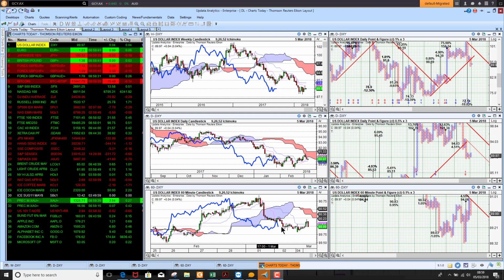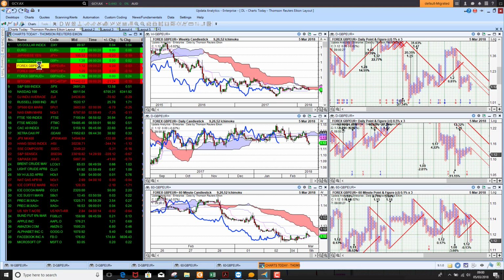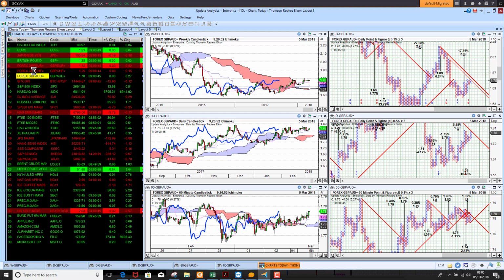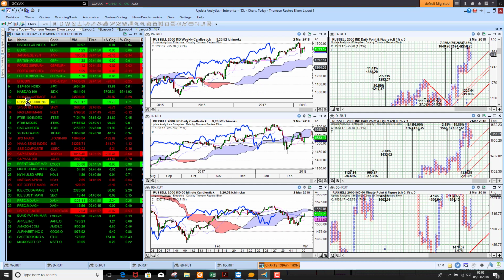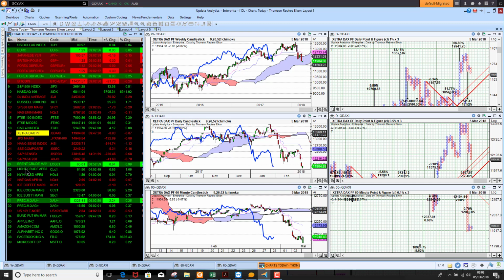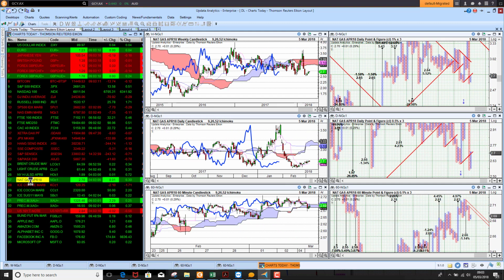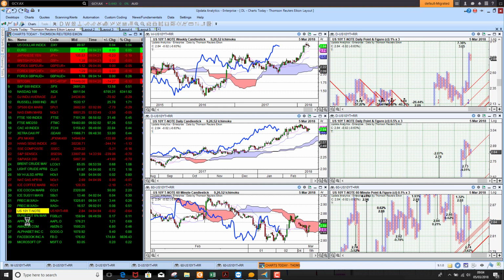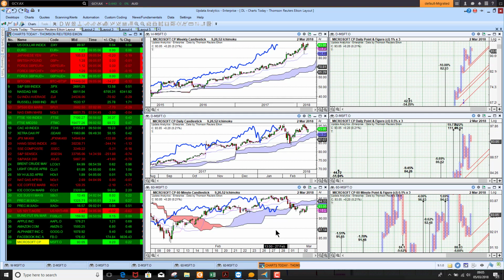Charts Today - 05 Mar 2018 - Markets mixed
Dollar weak short term again. Bitcoin through $11,000. US stocks mixed on Friday set to open lower. Europe recovering a little, Asia mixed. crude oil trying to recover, shortage of short term targets. Gold and Silver turn bullish. US 10yr bond yields sagging. US tech majors give mixed picture